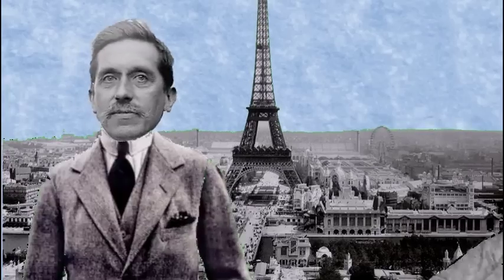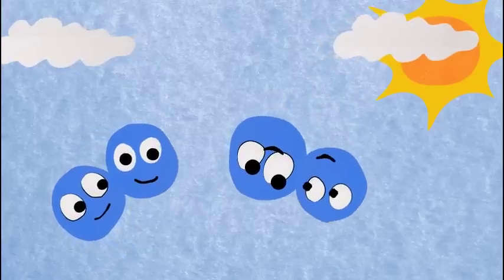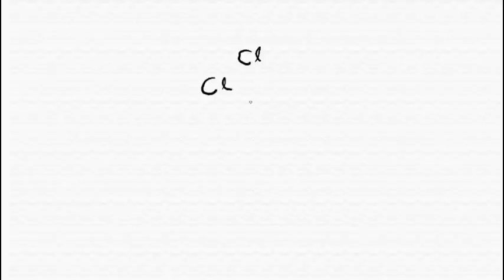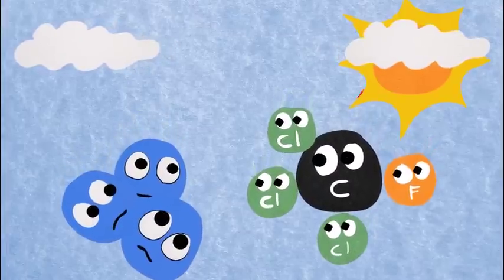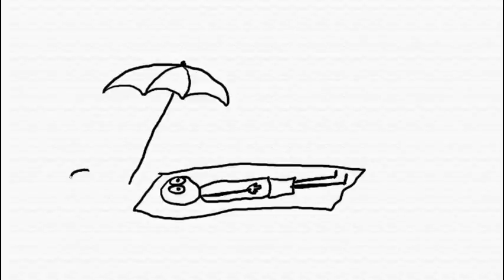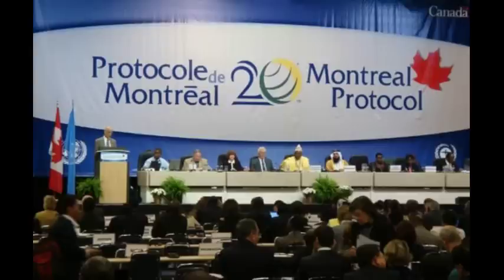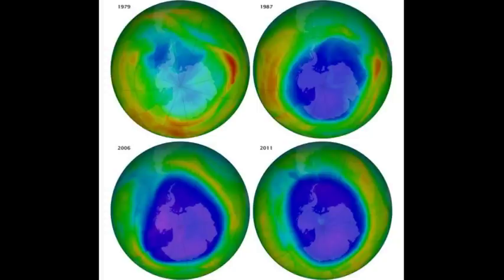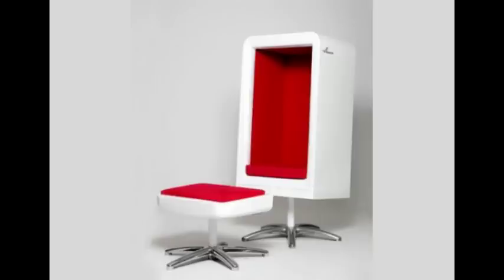How OZONE works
Ozone is a gas that made up with 3 oxygen atoms and that’s our main protection against the Sun's UV or ultraviolet  radiation
• Although its thickness varies seasonally and geographically  It’s mostly begins between 6 to 10 miles above the Earth's surface and extends up to about 30 miles,
• The ozone layer was discovered in 1913 by the French physicists Charles Fabry and Henri Buisson.
• Ozone in the Earth's stratosphere is created by ultraviolet light striking ordinary oxygen molecules containing two oxygen atoms (O2), splitting them into individual oxygen atoms call atomic oxygen.  Atomic oxygen then combines with unbroken O2 to create ozone, O3. The ozone molecule is unstable and when ultraviolet light hits ozone again it splits into a molecule of O2 and an individual atom of oxygen, this continuing process called the ozone-oxygen cycle.
• Human activities can damage the Ozone layer.  When chemical like Chlorofluorocarbons used in the manufacture of aerosol sprays and blowing agents for foams and packing materials reach the stratosphere, the ultraviolet radiation from the sun causes them to break apart and release chlorine atoms which react with ozone, starting chemical cycles of ozone destruction that deplete the ozone layer
• In 1985 Scientist discovers a thinning of the Ozone layer on top of the Antarctic, this also known as the hole in the Ozone Layer.
• These holes allow UV rays to reach the surface of the earth. This can have a bad effect on animals and humans such as increases in sunburn, skin cancer, cataracts, damage to plants, and reduction of plankton populations in the oceans which are bad for the whales.
• In1987 the Montreal Protocol on Substances that Deplete the Ozone Layer finalized and signed. Montreal Protocol is an international treaty designed to protect the ozone layer by phasing out the production of numerous substances that are responsible for ozone depletion.
• Du to this and other actions scientist discovers the ozone layer is slowly recovering. Some believe it can fully recover by 2050.
• So what we can do to help this recovery. Is simple
• Check your fire extinguishers to find active ingredients. ...
• Don't buy aerosol products with chlorofluorocarbons (CFC). ...
• Dispose of pre-1995 refrigerators, freezers, and air conditioning units properly